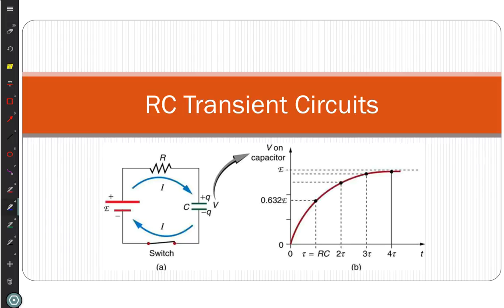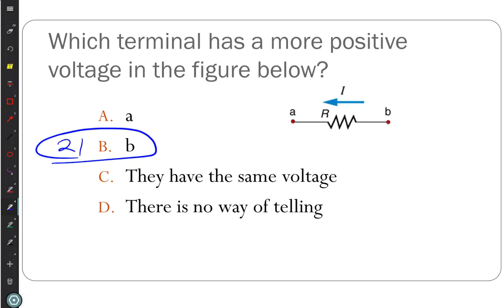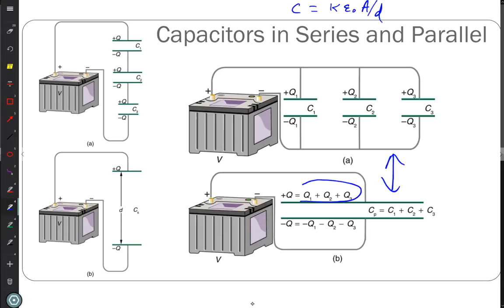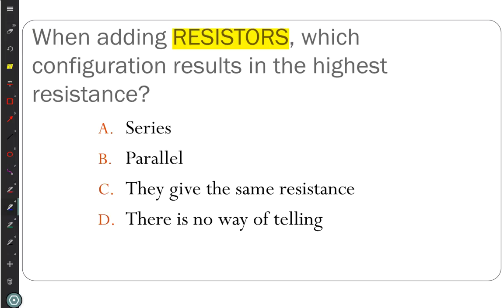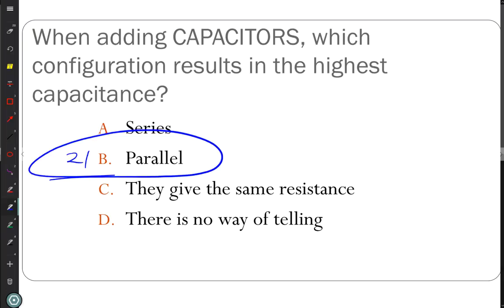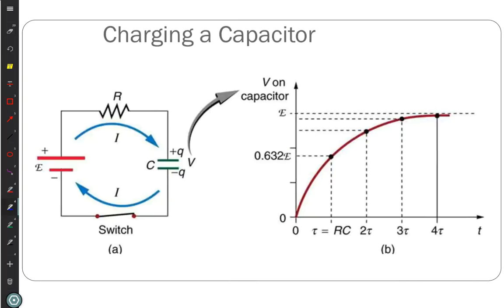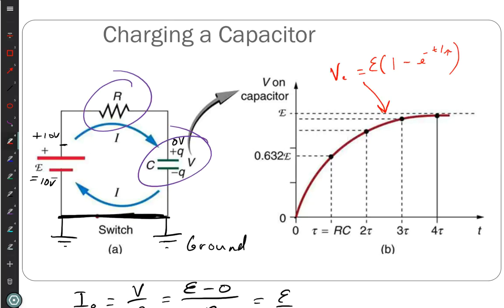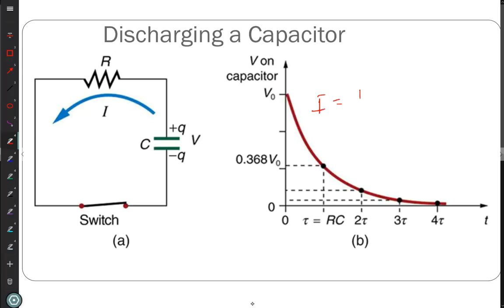PHYS 152 Lecture 09 RC Transient Circuits January 30, 2017